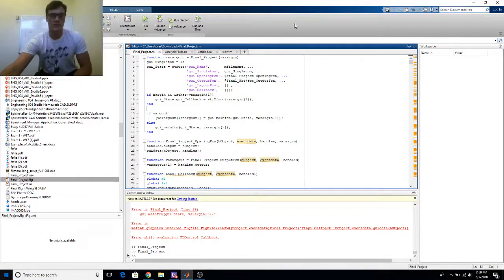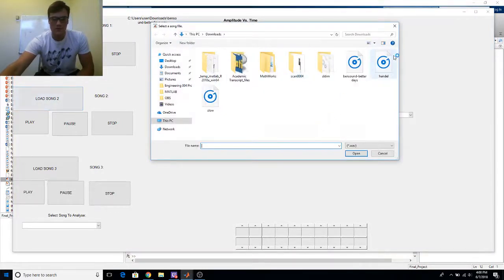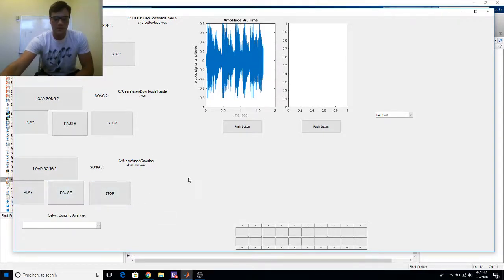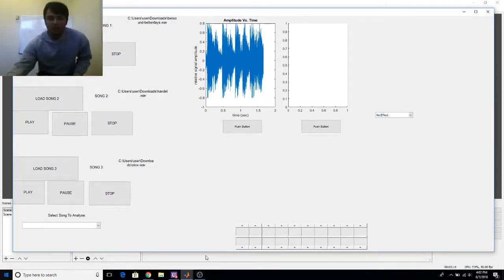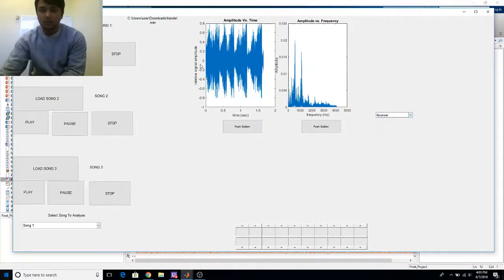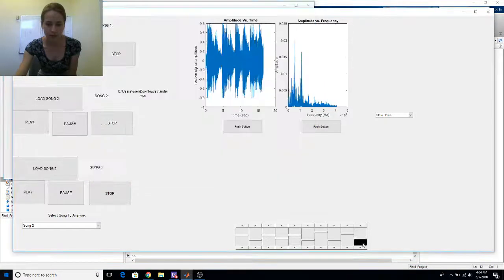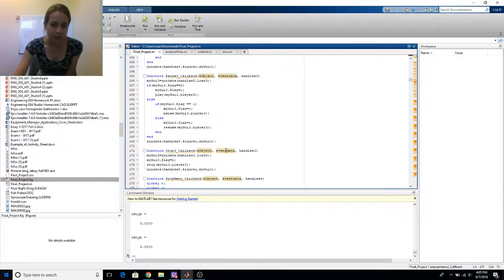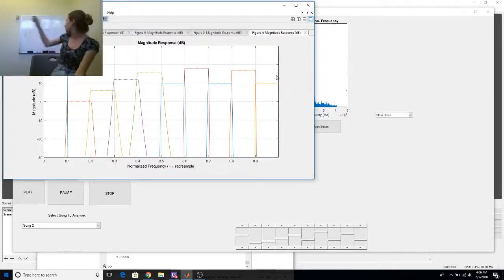Eng 006 Team Team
Audio Project for Engineering 006 at the University of California-Dvis